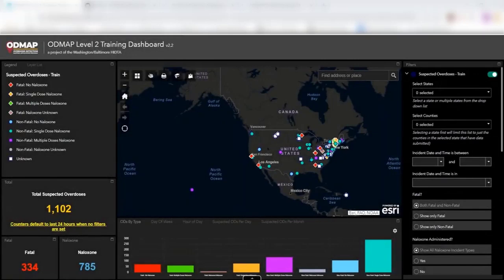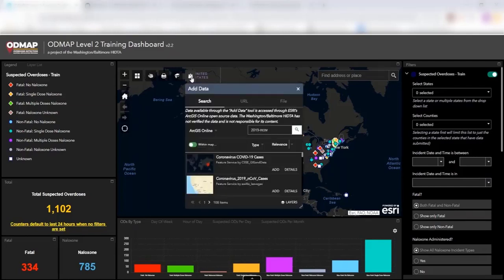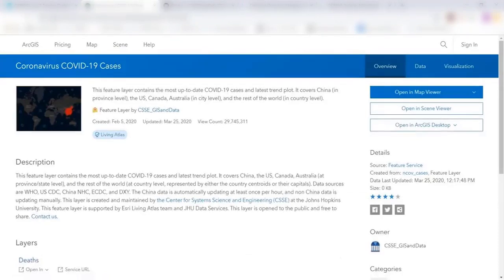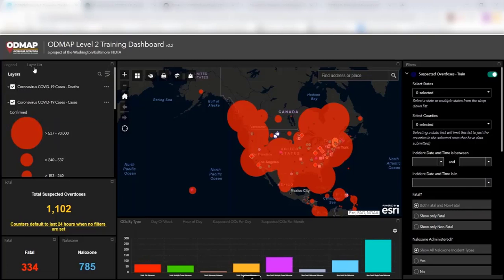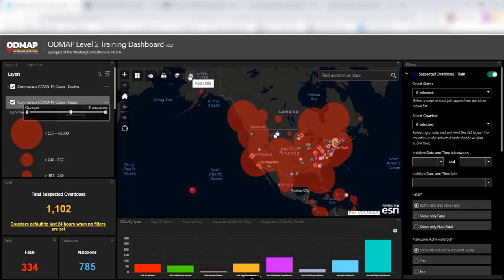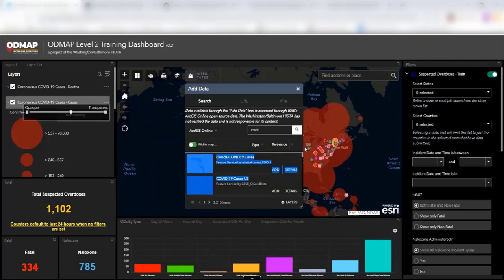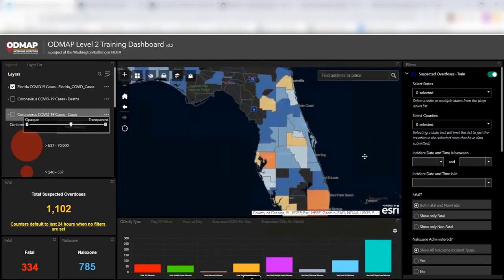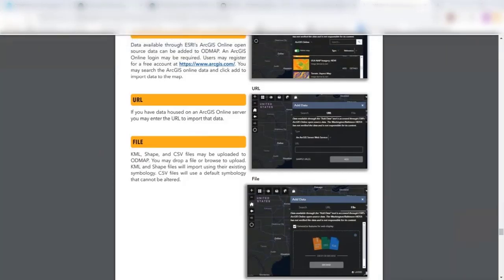ODMAP & COVID-19 Data Layers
This video demonstrates the ability to overlay datasets available through Esri’s ArcGIS online open source data, specifically COVID-19 data layers. ODMAP is available to government (tribal, local, state, and federal) agencies serving the interests of public safety and/or public health as part of their official mandate.

ODMAP is a product of the Washington/Baltimore High Intensity Drug Trafficking Area (W/B HIDTA) which is a program administered through the Office of National Drug Control Policy (ONDCP)